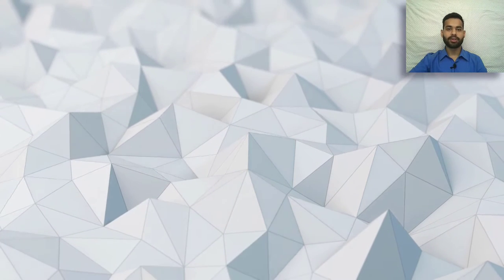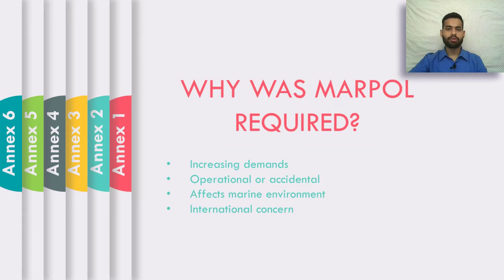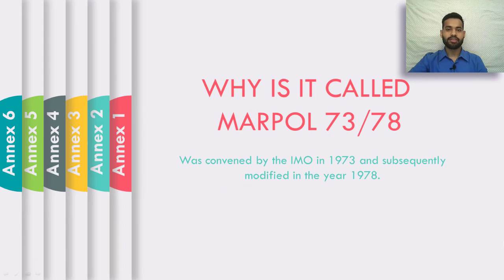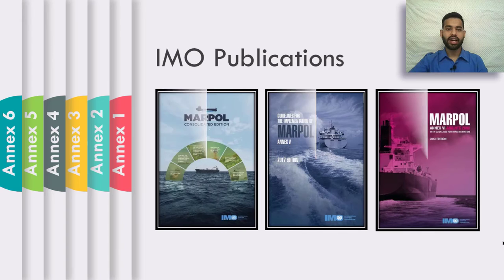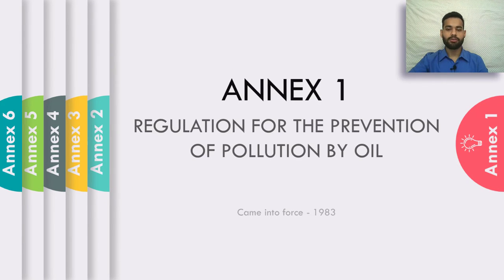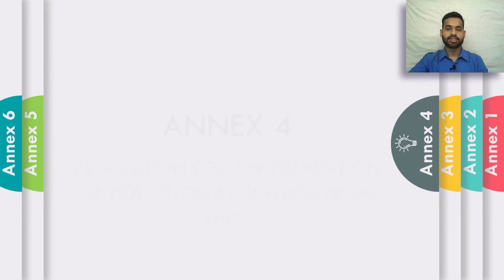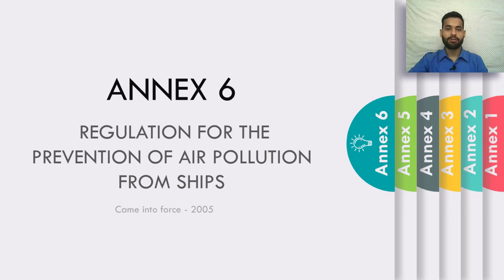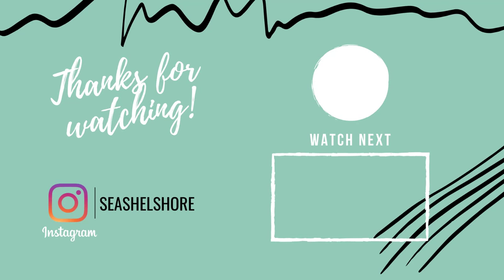MARPOL Introduction | Sea Shell Shore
MARPOL is the International convention aimed at the prevention of pollution from ships caused by operational or accidental causes. It was adopted at the International Maritime Organization (IMO) in 1973. The Protocol of 1978 was adopted in response to a spate of tanker accidents in 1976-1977.
The Convention includes regulations aimed at preventing and minimizing pollution from ships - both accidental pollution and that from routine operations - and currently includes six technical Annexes. Special Areas with strict controls on operational discharges are included in most Annexes.

The annexes are as follows :

Annex I  Regulations for the Prevention of Pollution by Oil
Annex II  Regulations for the Control of  Pollution by Noxious Liquid Substances in Bulk
Annex III Prevention of Pollution by Harmful Substances Carried by Sea in Packaged Form
Annex IV Prevention of Pollution by Sewage from Ships
Annex V Prevention of Pollution by Garbage from Ships
Annex VI Prevention of  Air Pollution from Ships

SHARE it with the people who can benefit from it